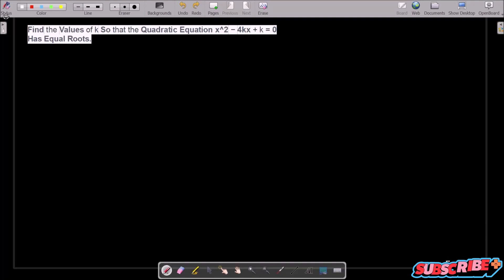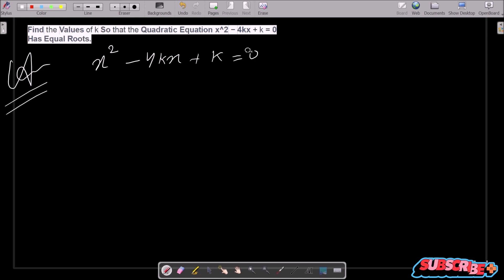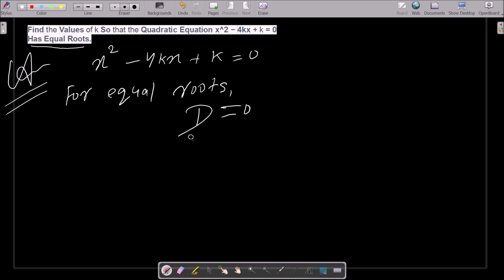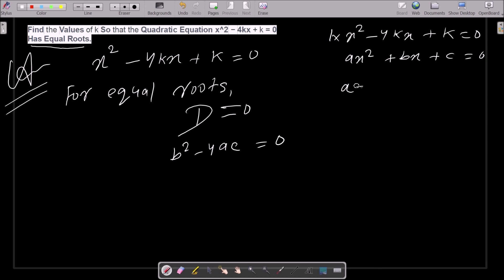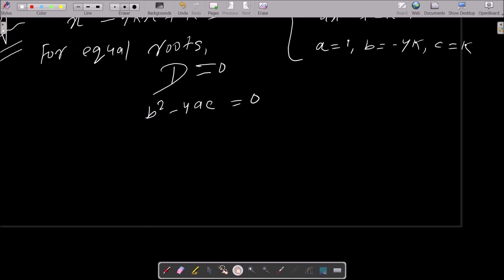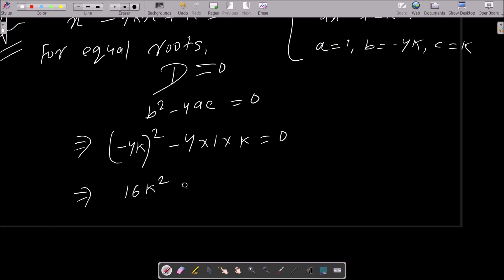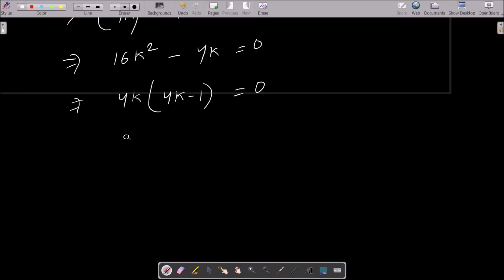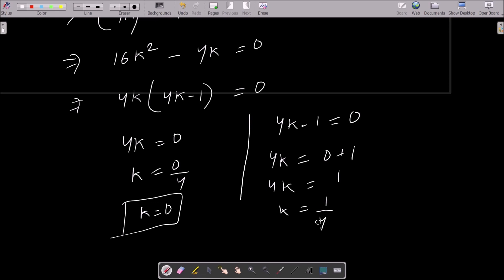Find values of k for equation x² - 4kx + k = 0 has equal roots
Find the value(s) of k so that the quadratic equation x^2 - 4kx + k = 0 has equal roots.
Find the Values of K So that the Quadratic Equation X^2 − 4kx + k = 0 Has Equal Roots.
Find an answer to your question find the value of K so that the quadratic equation x^2-4kx+k=0 has equal roots.